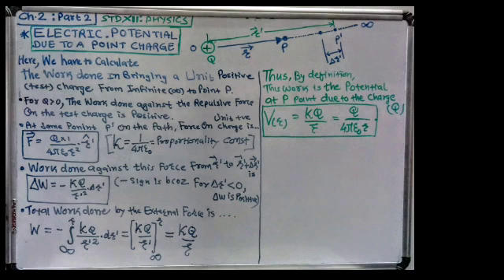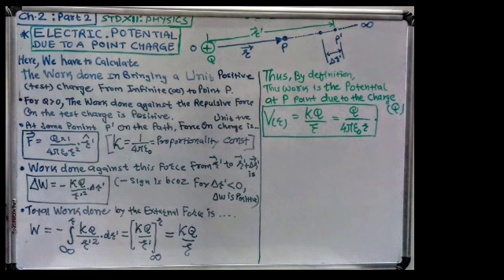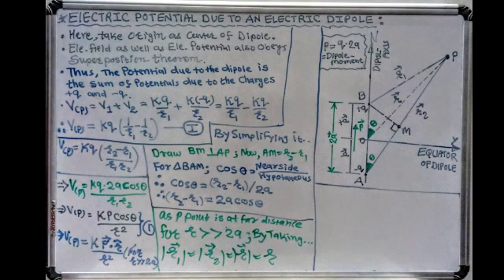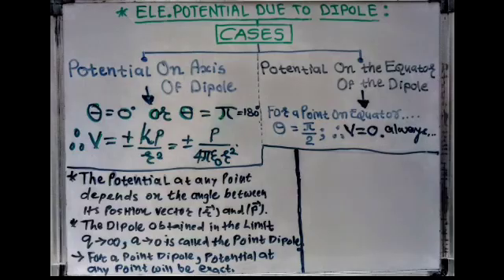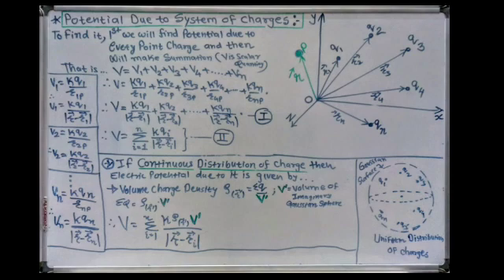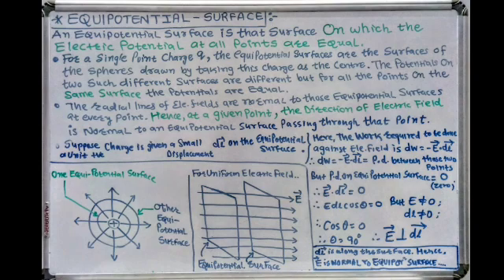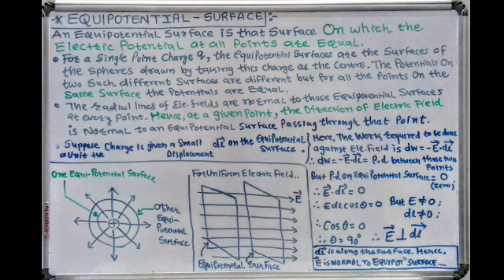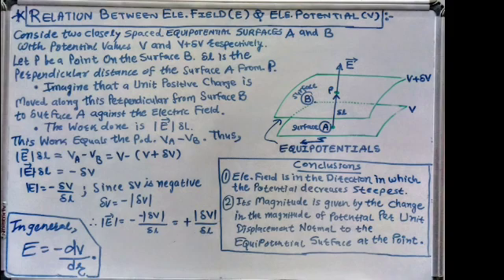899. Std-12, Physics, Chapter-2, Part-2,Vidyut Board Vidyalaya | BHAGYESH THAKKAR